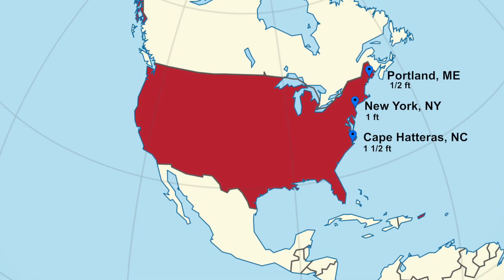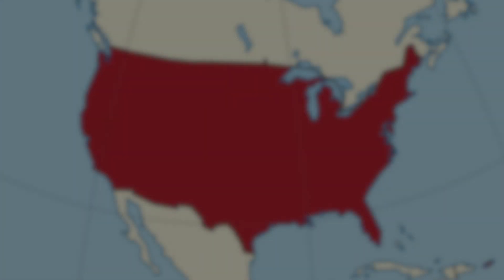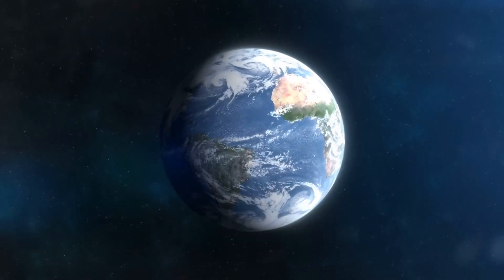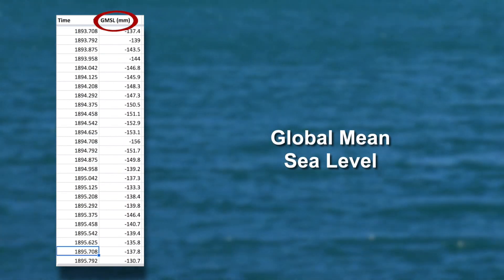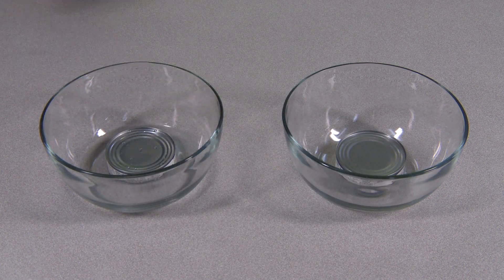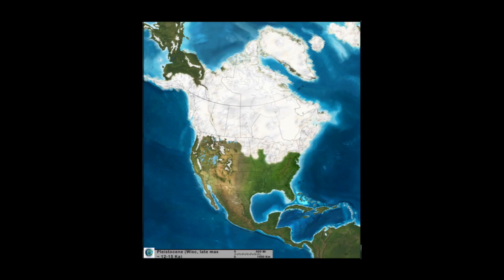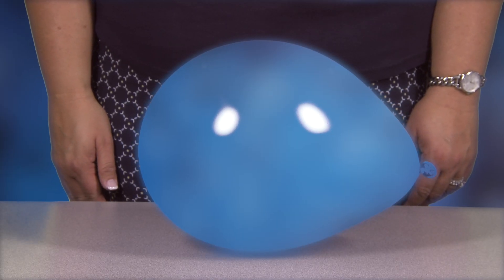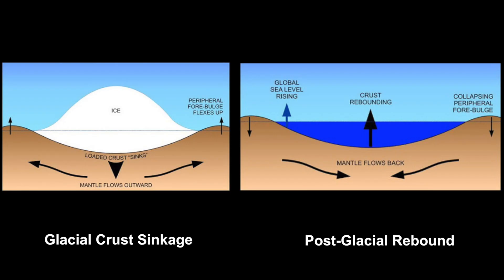Sea Level Rise: The Ocean’s Uplifting Experience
The purpose of this lesson is to introduce students to the concept of sea level rise as it occurs through climate change by having them examine 3 specific parameters:  ice distribution, thermal expansion, and analyzing and interpreting data.  The lesson and activities within the lesson were designed using the three dimensions of the Framework for K-12 Science Education and the Next Generation Science Standards – specifically crosscutting concepts, science and engineering practices, and disciplinary core ideas. While there isn’t any required pre-requisite learning required for this lesson, a general understanding of sea level rise, glaciers, and climate may be beneficial to students. During classroom breaks, pairs of students will devleop/discuss their models, revise their interpretations of their models or data, and think-pair-share their thoughts on the investigation segments. This lesson will take approximately 60 minutes to complete.

The NGSS Performance Expectation HS-ESS3-5 is covered in this lesson: Analyze geoscience data and the results from global climate models to make an evidence-based forecast of the current rate of global or regional climate change and associated future impacts to Earth systems.